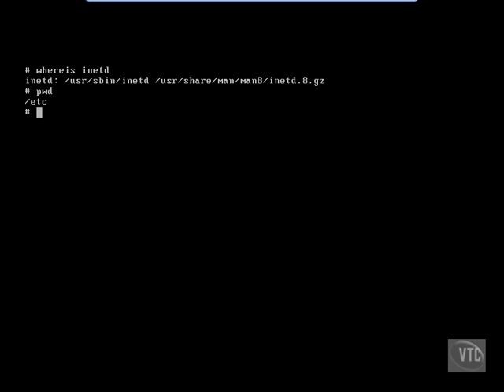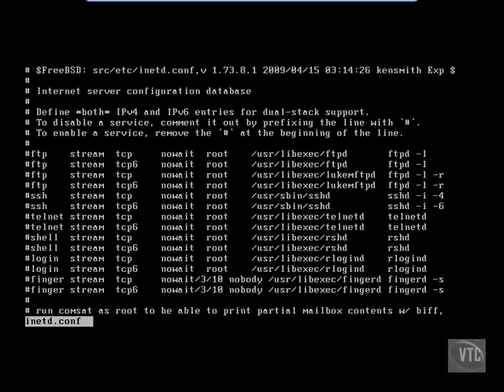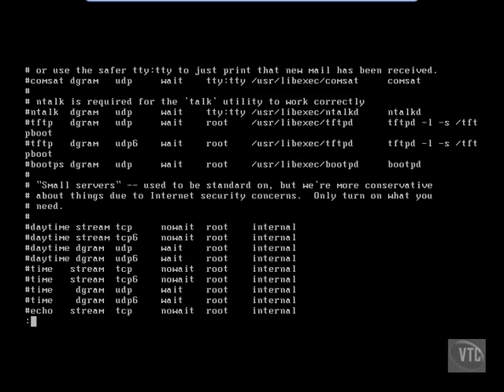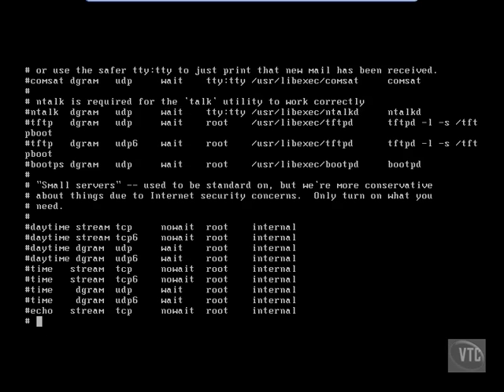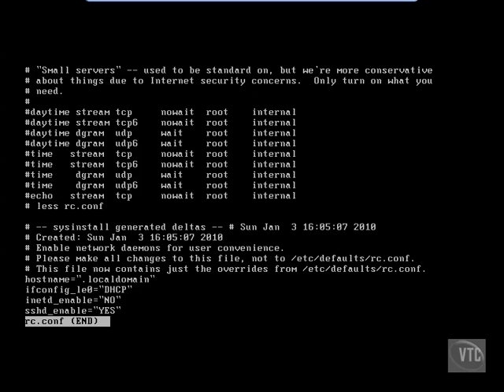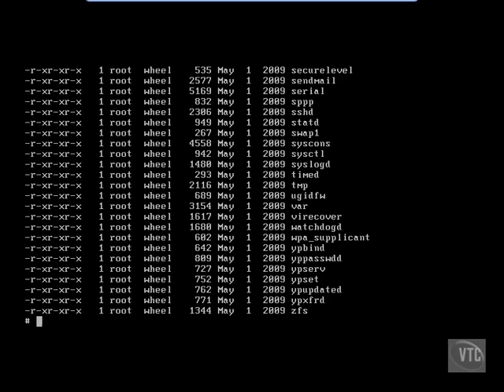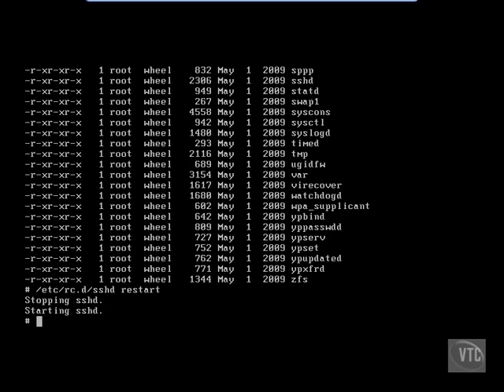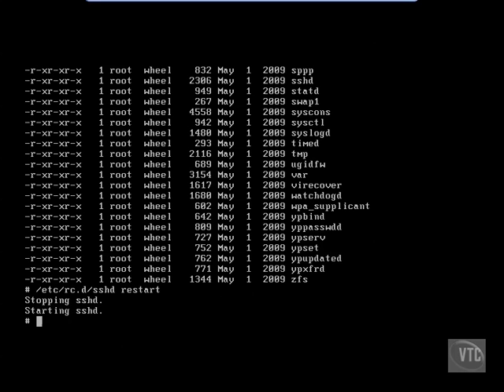VTC Player Unix System Administration Essentials, Configuring Services